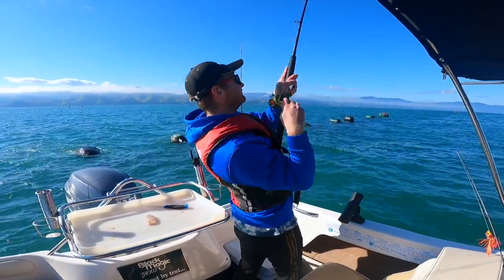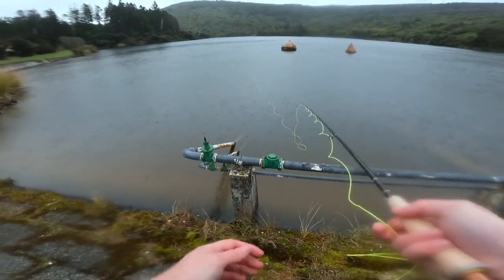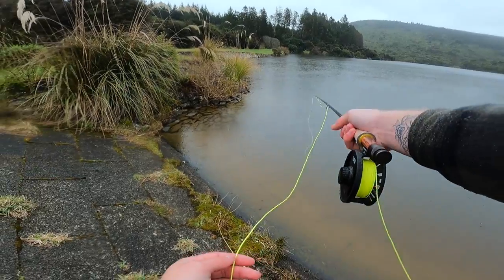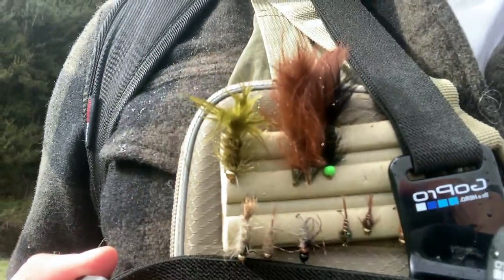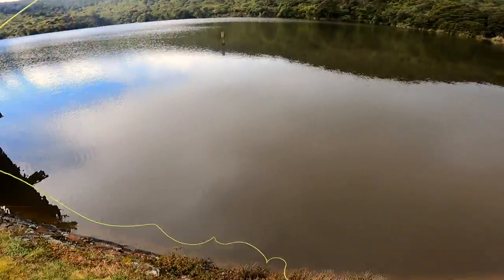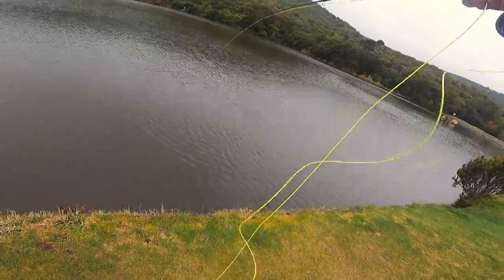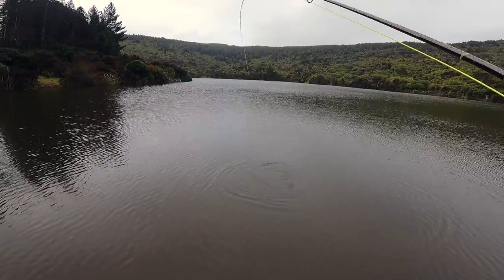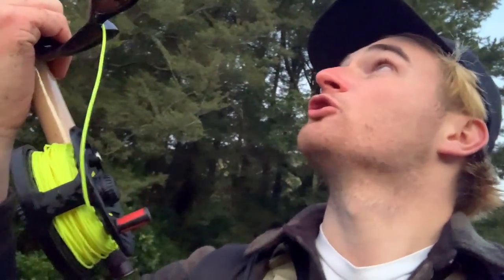Stillwater FLYFISHING for Spawning TROUT - TIPS & TRICKS for MORE fish— DUNEDIN—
In this video I fish Sullivans Dam in Dunedin, will I find the fish on my first time Stillwater Flyfishing for TROUT??
Plus I share my some of my secret Tips & Tricks to locate the fish, so you can get out there and find the fish too!!
The rod I am using is a Redington Path Crosswater